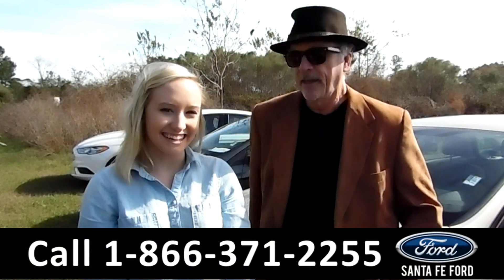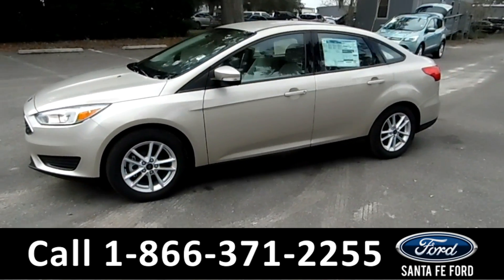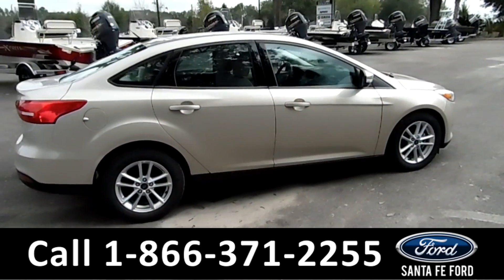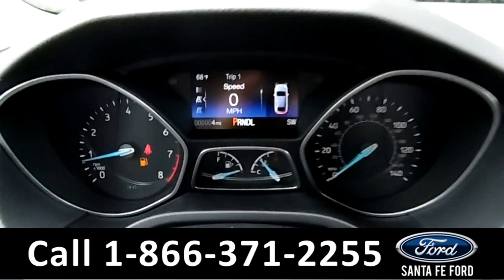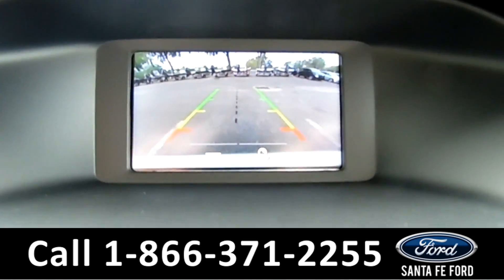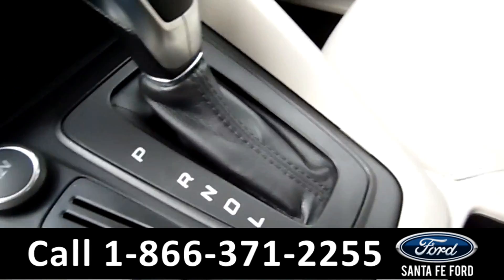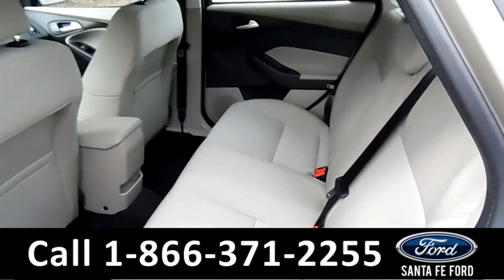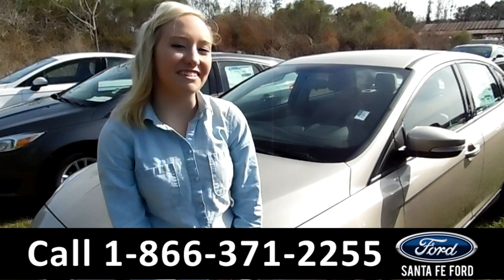Ford Focus Gainesville Fl 1-866-371-2255 Stock# G-367112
Ford Focus Gainesville Fl 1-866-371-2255 Stock# G-367112 Here's the LINK!

Year: 2017
Make: Ford
Model: Focus
Location: Gainesville, Fl
Engine: 2.0L
Trans: Automatic
Exterior: White Gold Metallic
Miles: 4